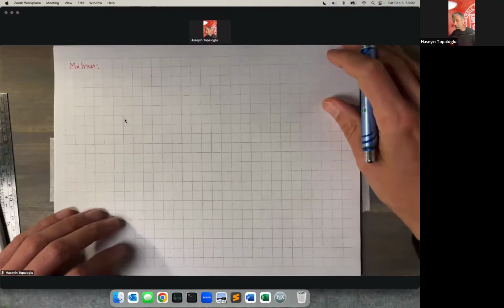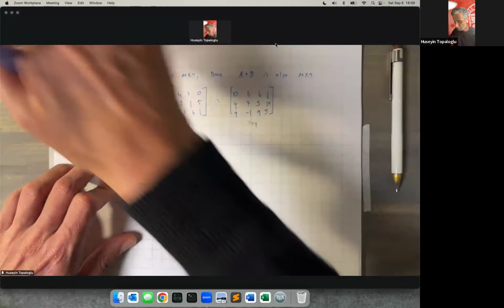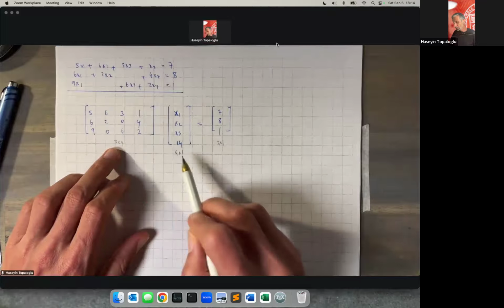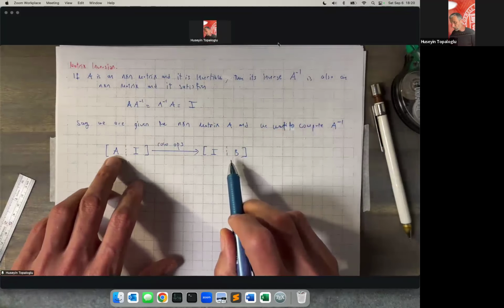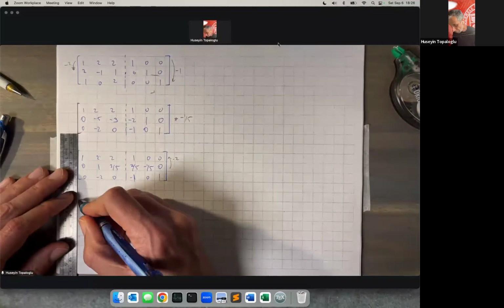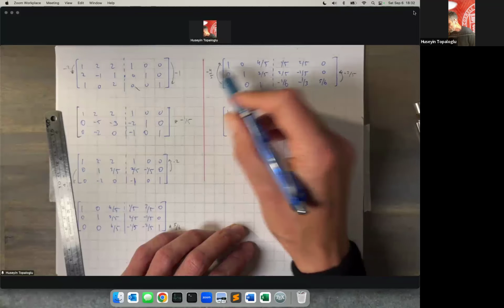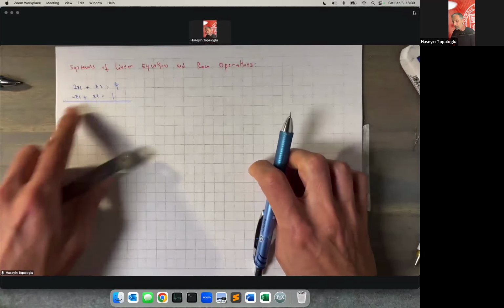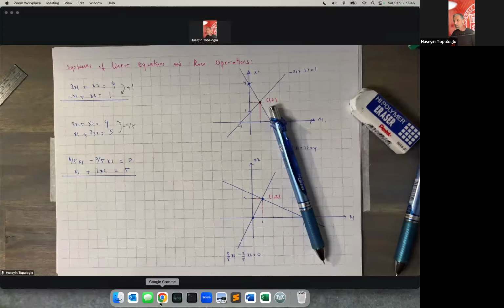Lecture 3 - Useful Linear Algebra Concepts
In this lecture: Linear algebra concepts useful for linear programming; inverting a matrix through row operations. Best viewed with 1080p resolution and in full screen.